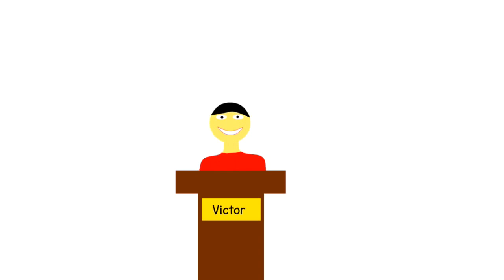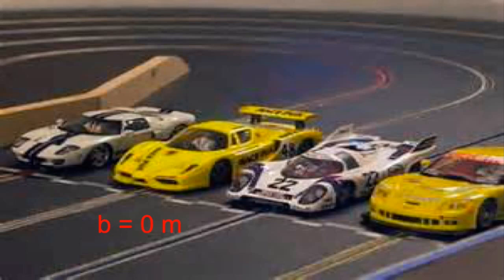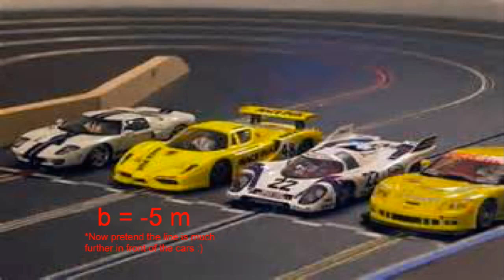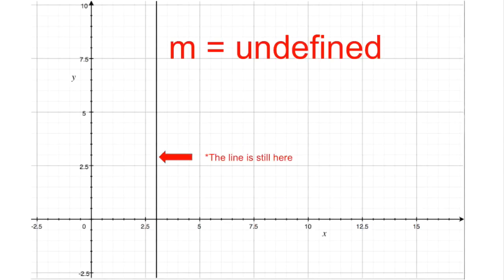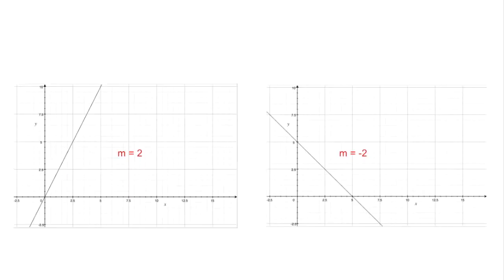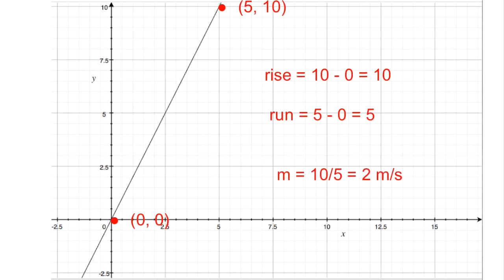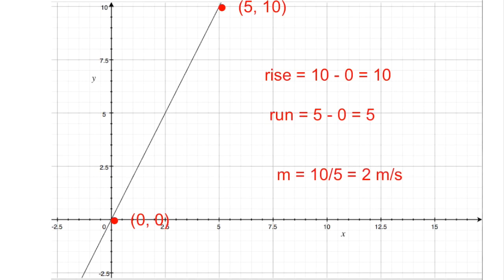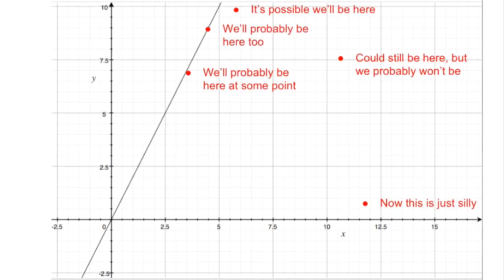Slope Intercept Form - The Equation for a Line Science Skill 6 of 9 with Science Victor